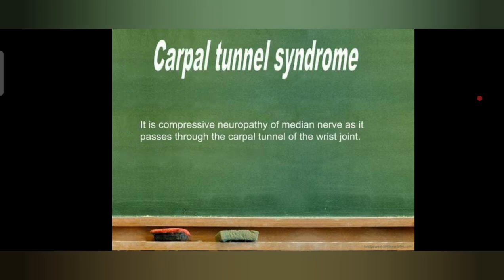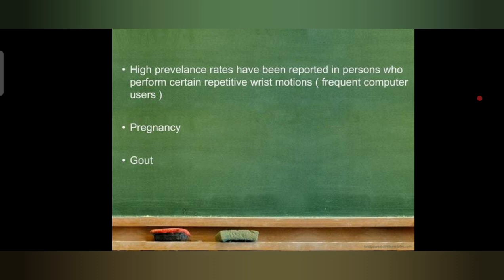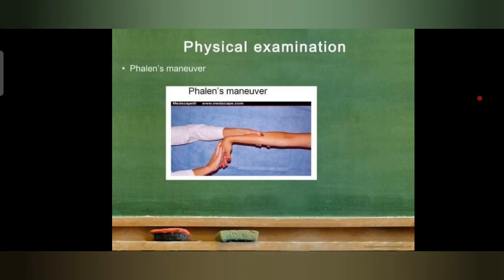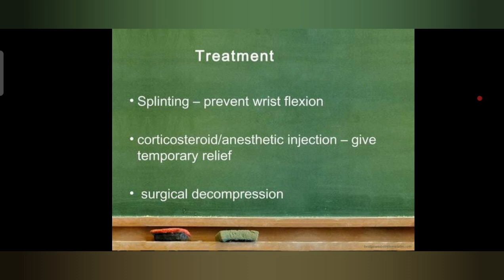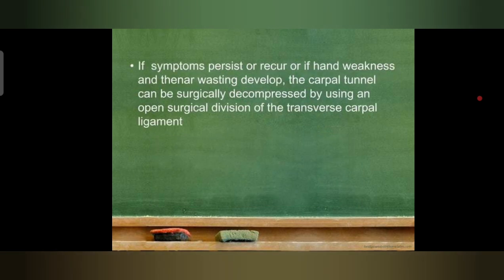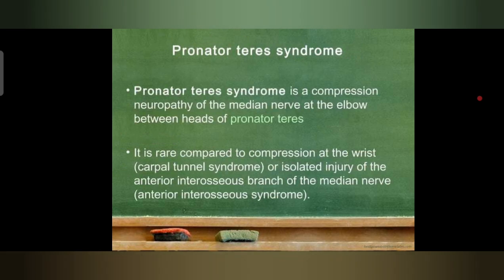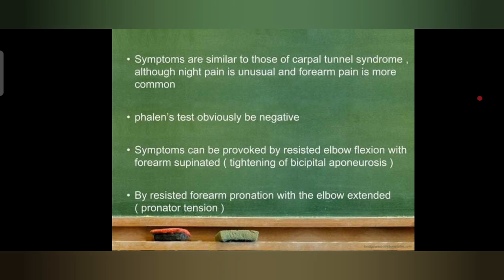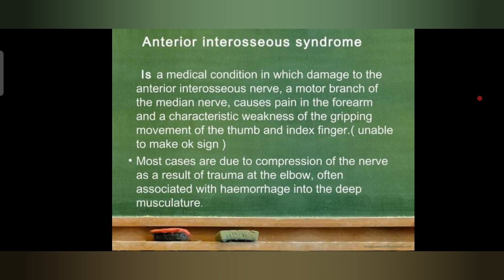MEDIAN NERVE ANATOMY part-3 by Dr. Ravina Kalyan| Physiotherapy|RPIIT